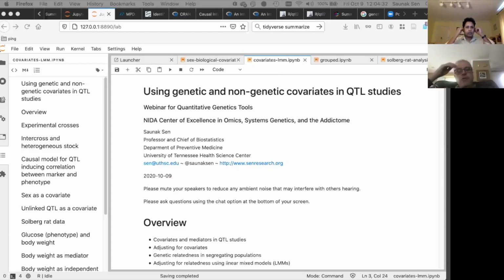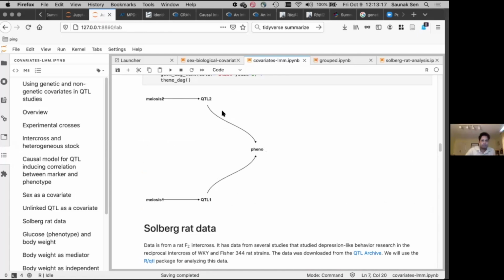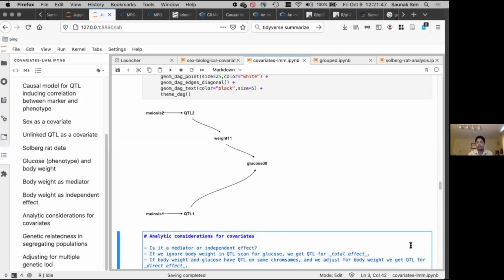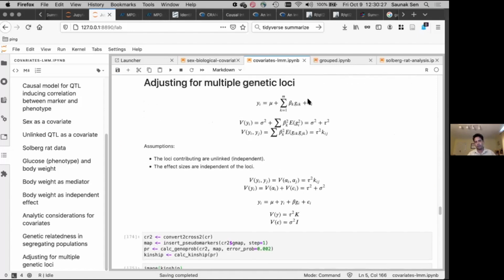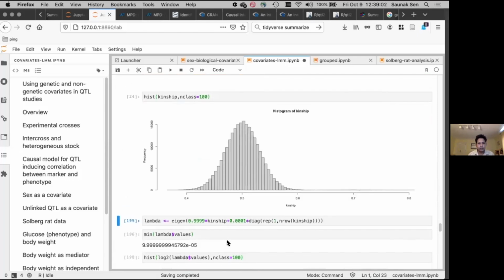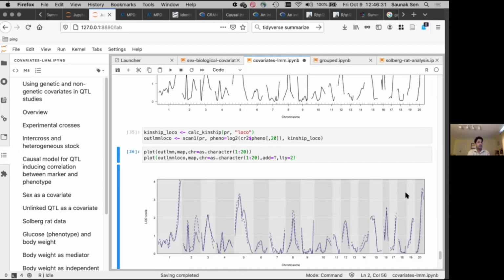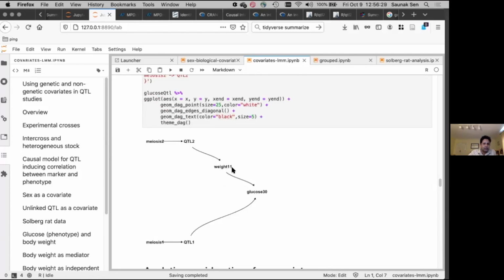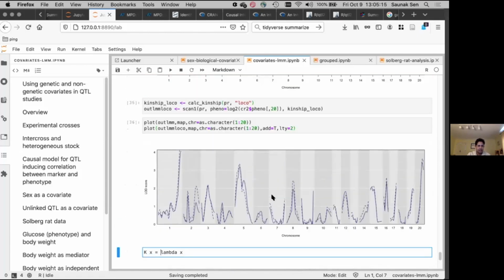Webinar #8 - Using genetic and non-genetic covariates in QTL studies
Goals of this webinar (quantitative trait to genetic loci):

Identify covariates and mediators in QTL studies
Adjust for covariates in QTL scans
Review genetic relatedness in segregating populations
Adjust for genetic relatedness using linear mixed models

Presented by:
Dr. Saunak Sen
Professor and Chief of Biostatistics
Department of Preventative Medicine
University of Tennessee Health Science Center